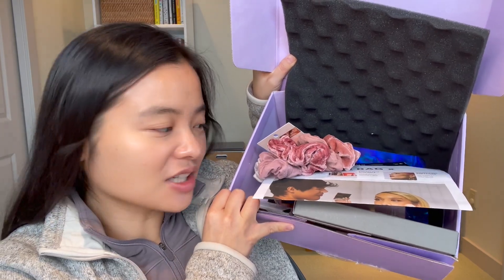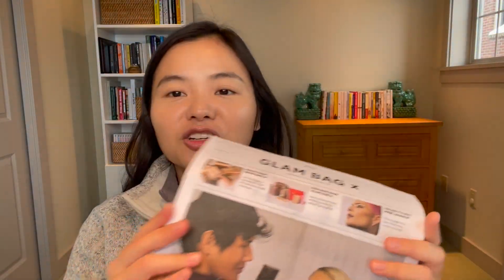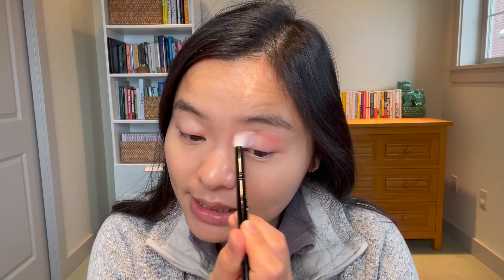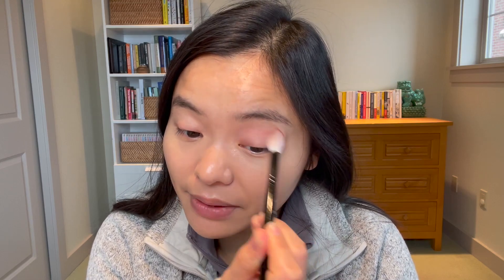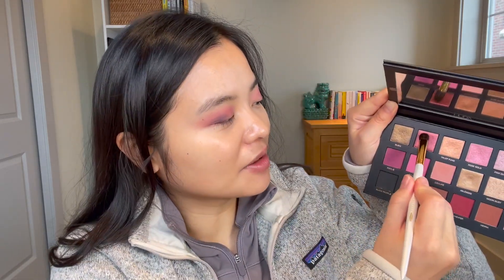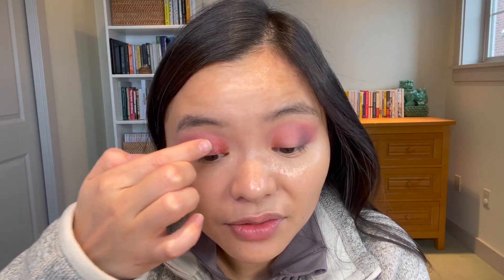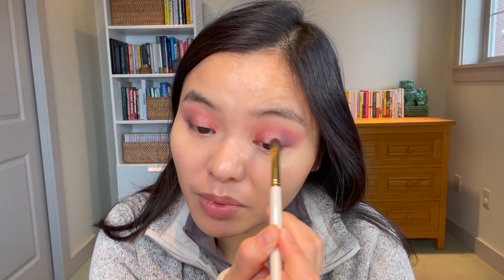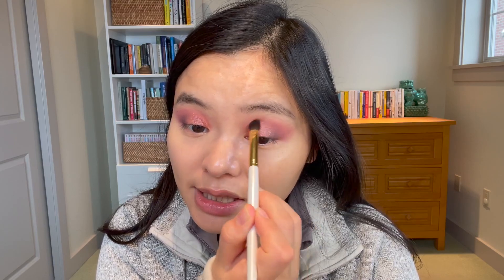IPSY GLAM BAG X | $304 of Makeup and Skincare! Patrick Ta, Huda Beauty & More!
IPSY recently launched the Glam Bag X, a quarterly collection of higher-end makeup and skincare items for $55. This month’s bag was in collaboration with Patrick Ta! My box had $304 of products in it, including an eyeshadow palette from Huda Beauty and a blush from Patrick Ta. In this video, I’m excited to unbox my Glam Bag X with all of you and share my first impressions of the products!

00:00 Welcome!
01:46 Unboxing
09:48 Makeup Look
23:10 Review

Ahava, Dead Sea Mineral Hand Cream in Cactus & Pink Pepper $36

Skin Tone: Medium to tan, yellow/golden undertones